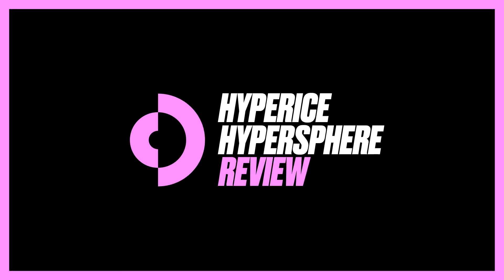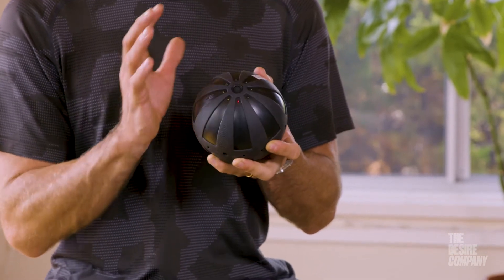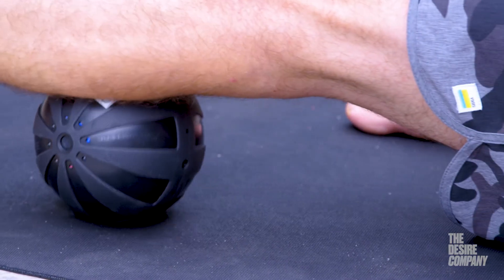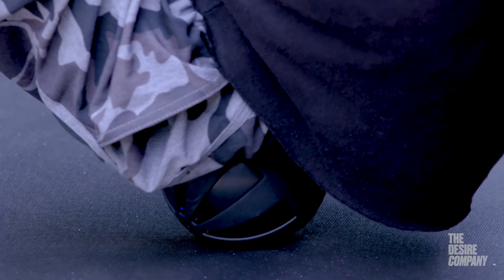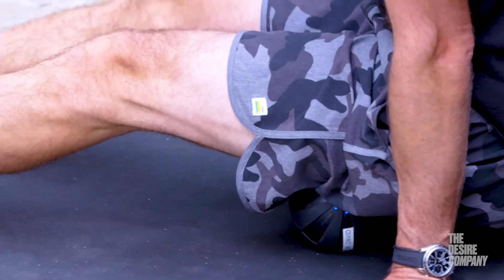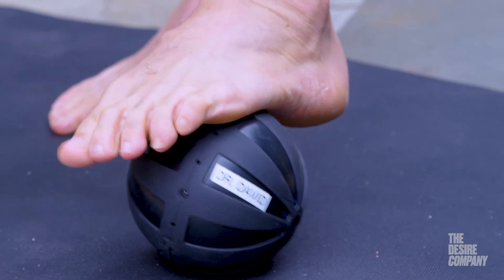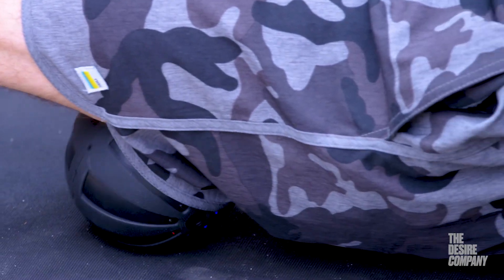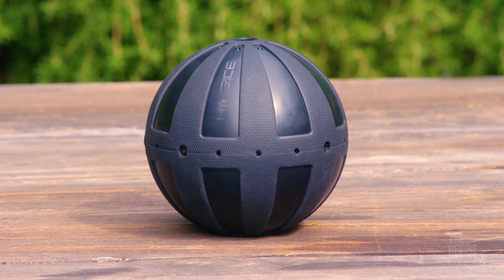Hyperice Hypersphere Review with David Odom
The Hypersphere massage ball helps unlock the body using high-intensity vibration and pressure. It's great for improving grip strength, flexibility, range of motion, and circulation.

David Odom, DPT, CSCS spent his whole life being active and playing sports. Inspired by this passion for health and wellness, he went to Georgia Southern University to earn a B.S. in Kinesiology, Major in Exercise Science.

TIMESTAMPS:
00:00 Intro To Hyperice Hypersphere Review
00:19 Hyperice Hypersphere Massage Ball Vibration Settings
00:27 Benefits Of Using The Massage Ball Over A Foam Roller
01:40 Who Should Use The Hyperice Hypersphere Massage Ball